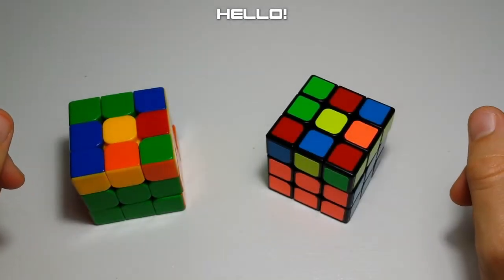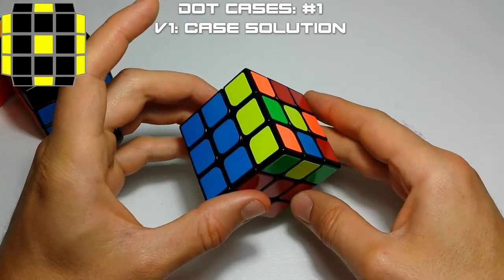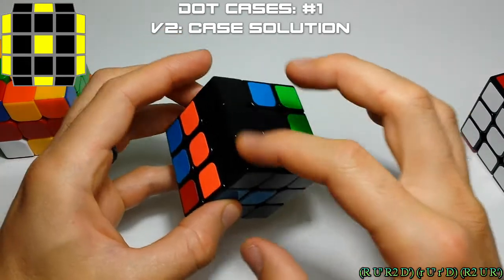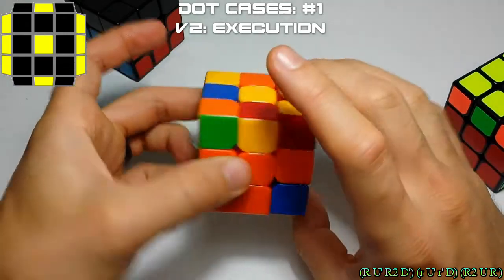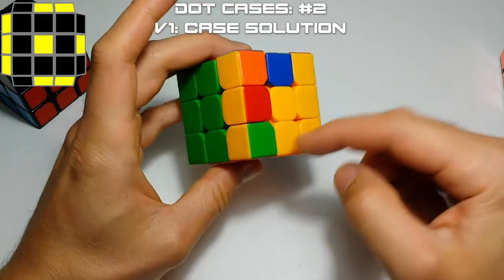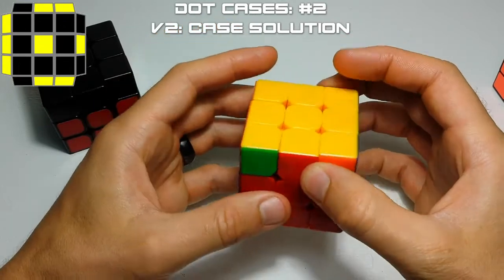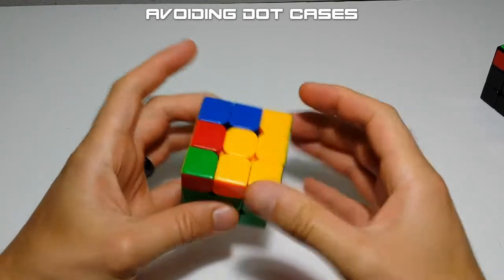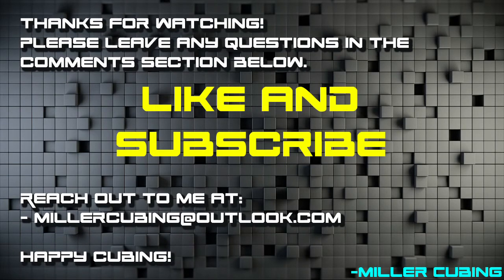Intuitive Full OLL: Dot Cases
Intuitive Full OLL -Dot Cases: This video will cover the Dot Cases (Cases # 1/2) from the speed-solving wiki

If you are just starting to learn Full OLL, you can start with my intro to that series here:

If you  are looking for F2L and want to get better you can see my Advanced F2L guide here:

Happy Cubing! - Caleb Miller.